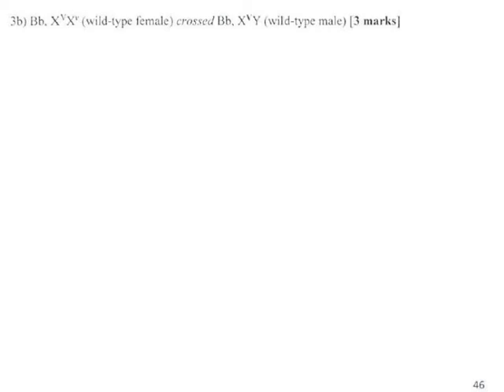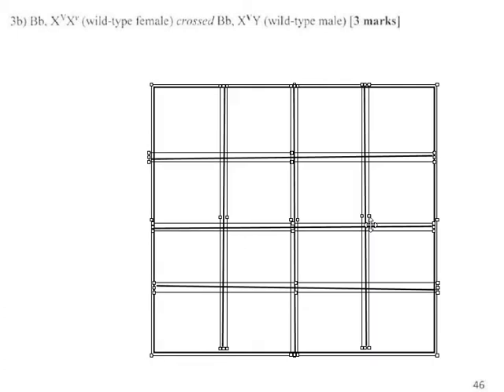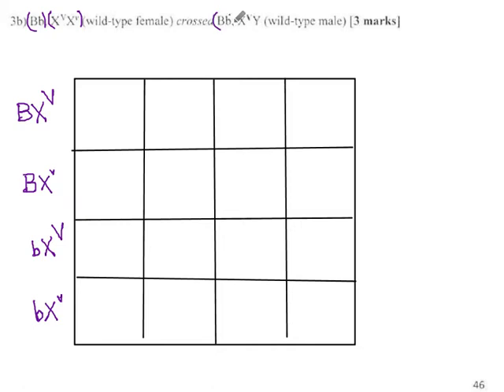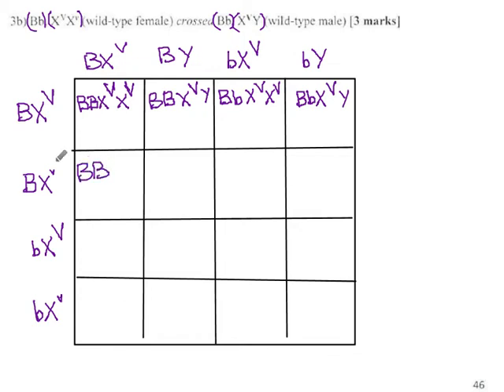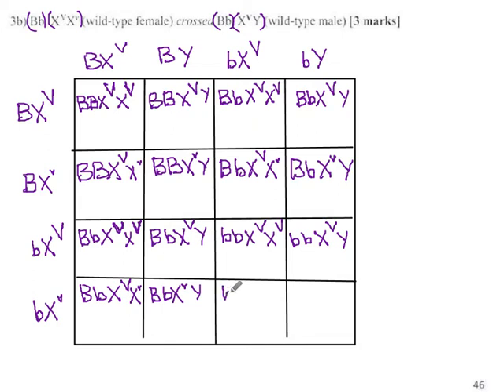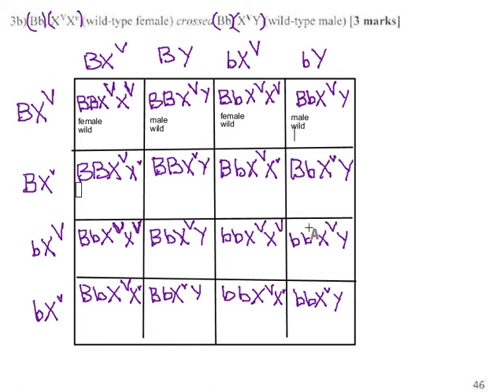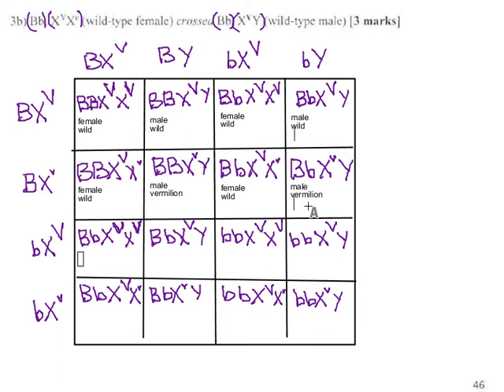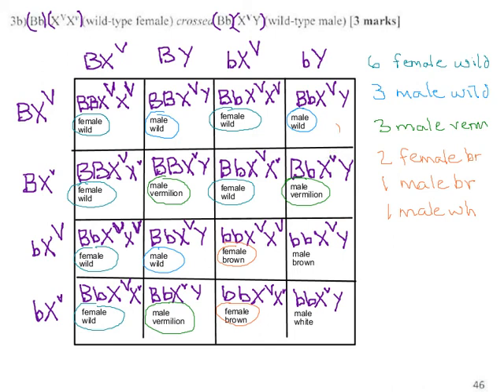68 - Dihybrid Sex-Linked - Drosophila Eye Colors (p49)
Eye color in Drosophila fruit flies, which depends on one autosomal gene and one sex-linked gene. p49, 3b.